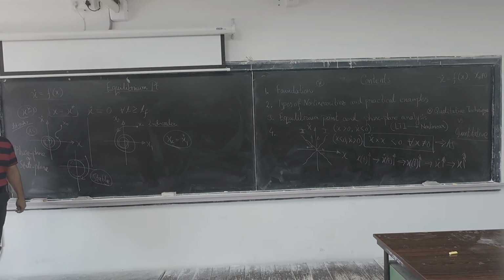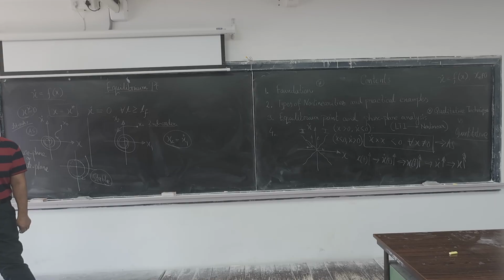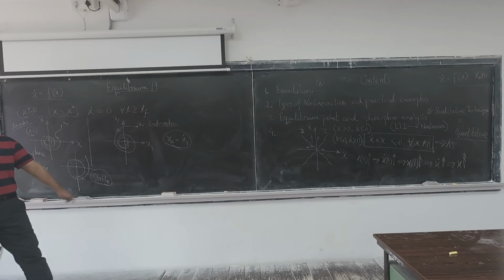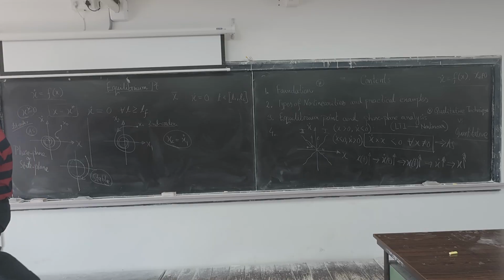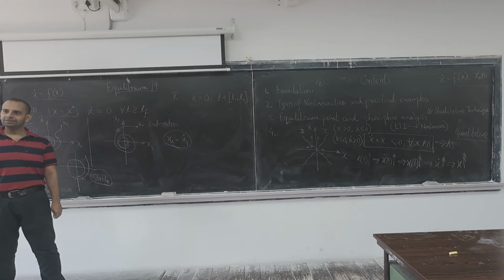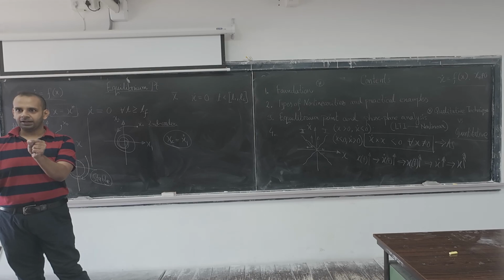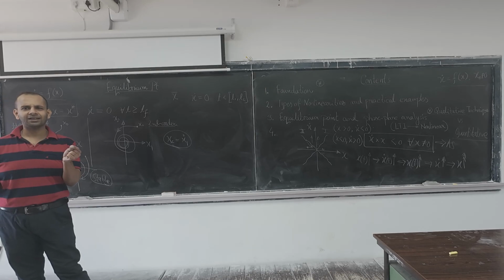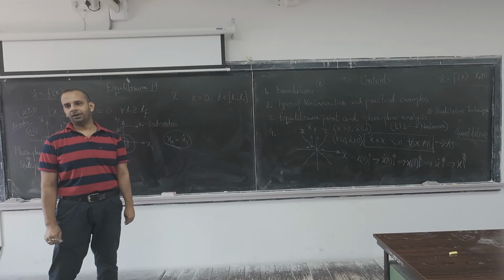13/01 D 016